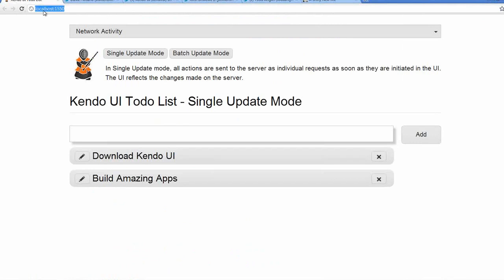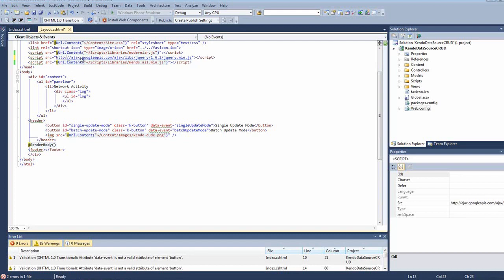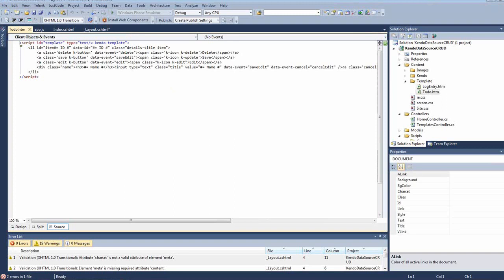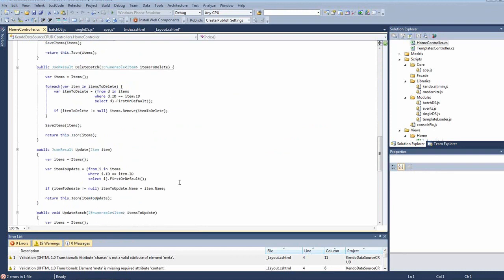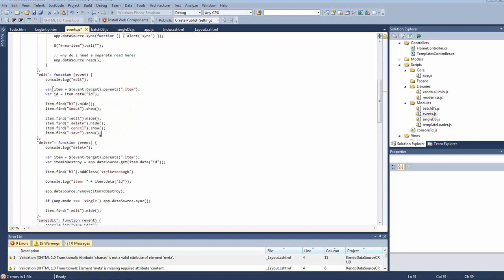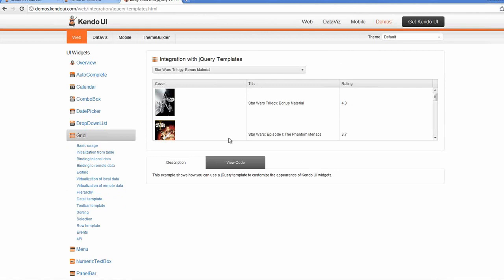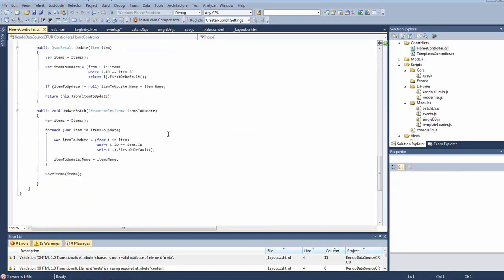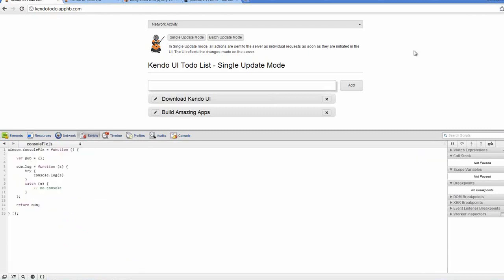Kendo UI DevChat: ToDo List sample app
In this recorded webinar, Kendo UI Evangelist Burke Holland reviews the Kendo UI ToDo app featured in the Kendo UI Launch event. Get an in-depth look at the Kendo UI Data Source and see how it can be used to sync local changes to data with the server. Also learn best practices for structuring your app JavaScript code. Live Q&A from the session included in this recording.